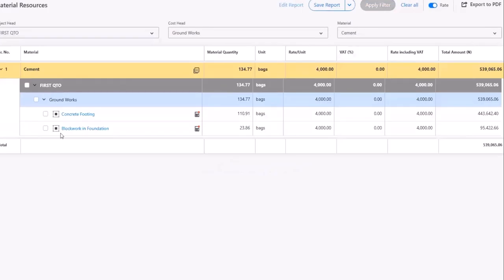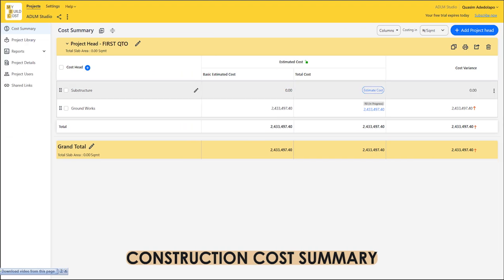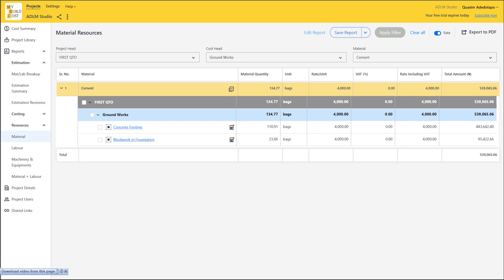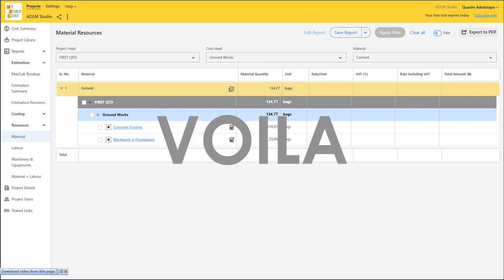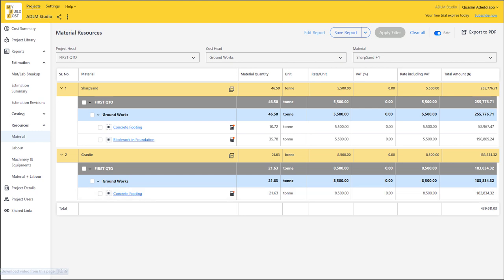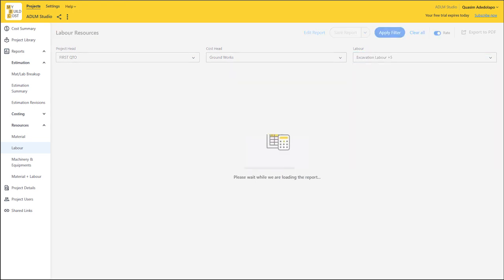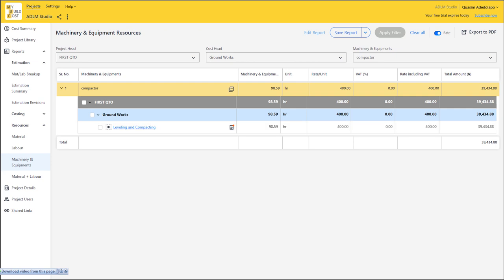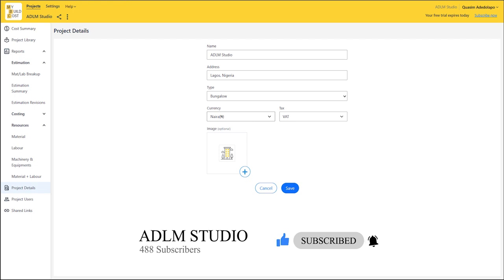The Future of Construction Cost Estimation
Welcome to the future of construction cost estimation::

MyBuildCost is an online cost-estimating tool for builders and contractors. It helps users to generate accurate and detailed cost estimates for building projects. It provides cost data for a wide range of building materials and labour costs and cost estimates for various construction projects such as residential, commercial, and industrial buildings.

intro: 00:00
Construction Cost Summary 02:23
Material Cost Summary 03:31
Labour Cost Summary  10:29
Machine and Equipment Cost Summary 12:44
MyBuildCost 14:20
Conclusion 15:19